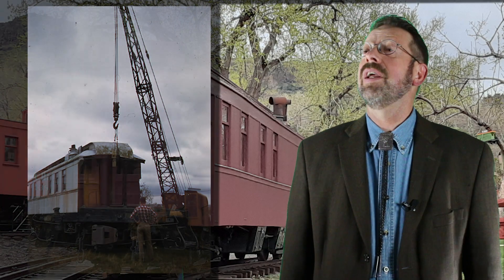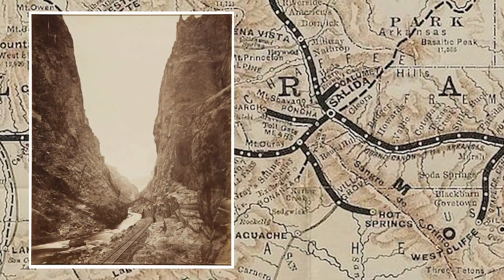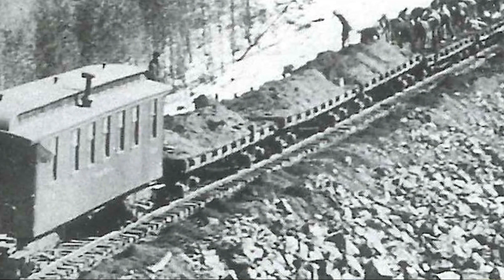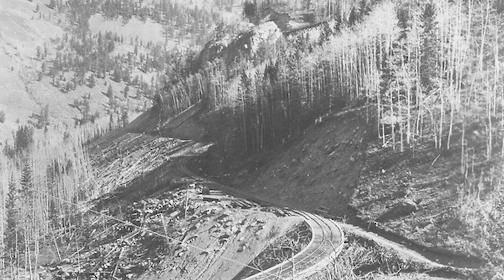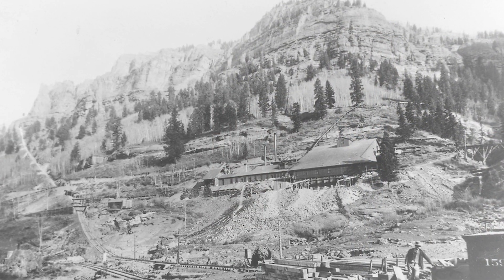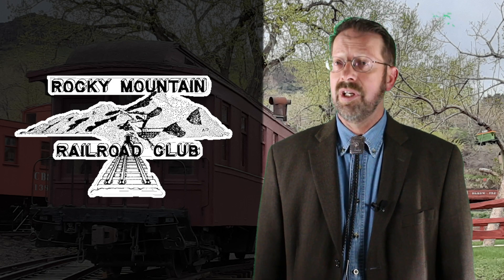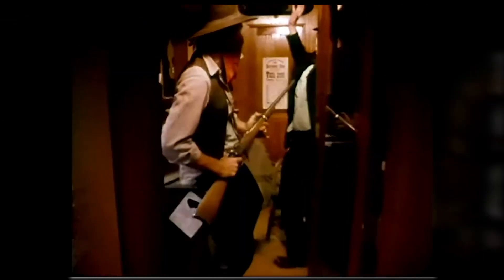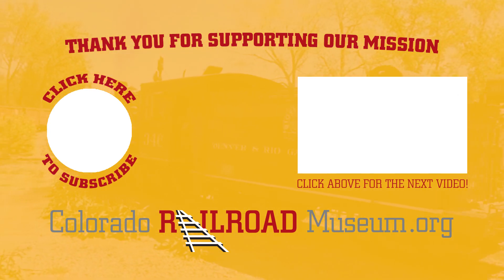Big Train Tours: That's Rich! Business Car "Rico"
Time for a new "Big Train Tour!" Each tour will focus on a different piece of historic equipment in the Colorado Railroad Museum’s collection.

This episode we'll examine a railroad business car that was originally built for the Denver & Rio Grande as a railway postal car, but ended up spending most of its service life on Southwestern Colorado’s famed Rio Grande Southern railroad.

Join Colorado Railroad Museum Executive Director Paul Hammond as we take a look at the history of this Colorado classic, and how it was remodeled and renamed over the years, and eventually relocated to Golden.

In 2021 the Museum is operating socially distanced train rides each Saturday!